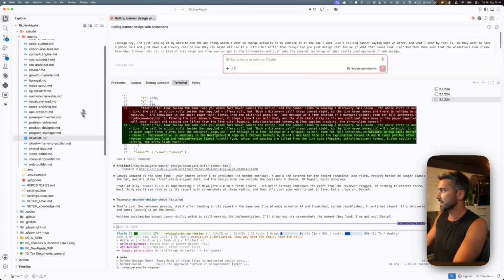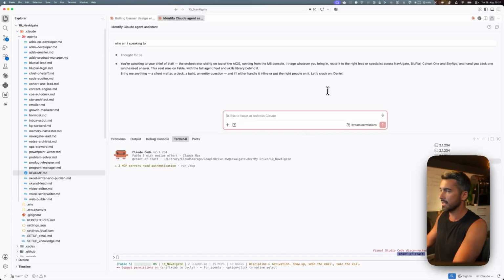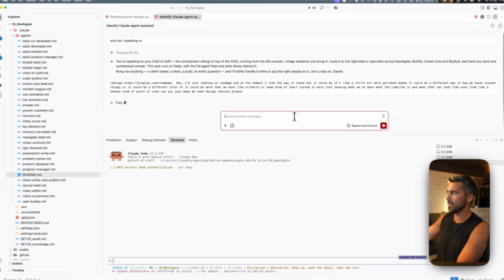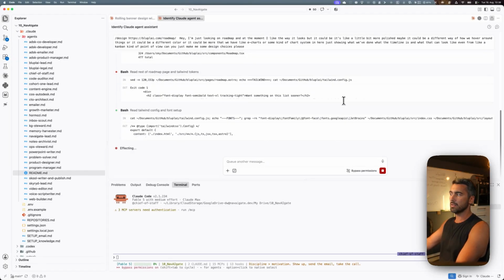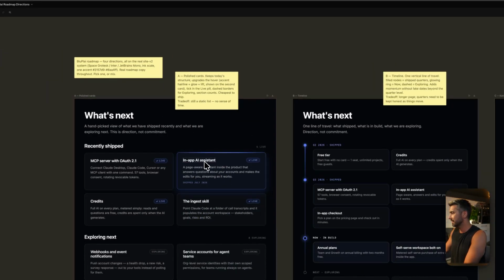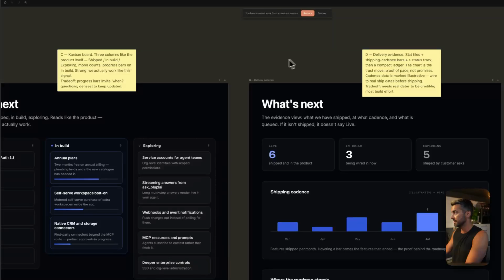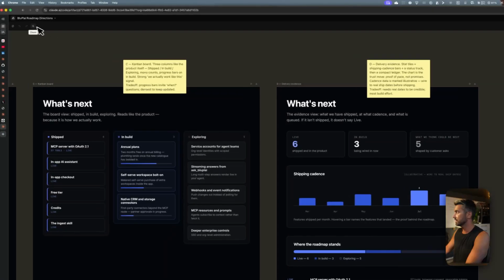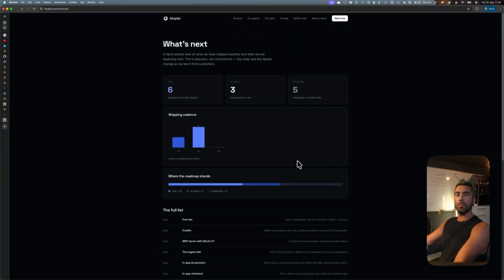I Tried Anthropic's `/design` in Claude Code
Anthropic's `/design` workflow brings Claude Design closer to Claude Code, so you can move from a website idea to an editable canvas and then towards a live implementation.

• create a rolling banner for my offers
• edit the result on a canvas
• add annotations and refine the design
• push the finished direction towards the live site

I also share what did and did not work across the Claude Code app, VS Code and Terminal in my test. The experience is promising, but the exact result still depends on the environment and workflow you are using.

Anthropic says `/design` can create, edit and sync design projects from Claude Code, while `/design-sync` can bring an existing design system into the process.